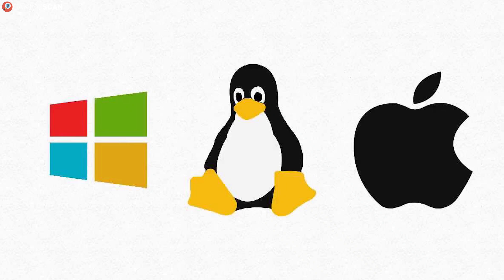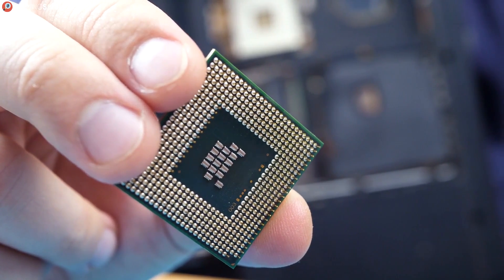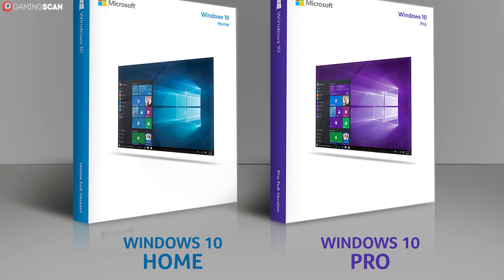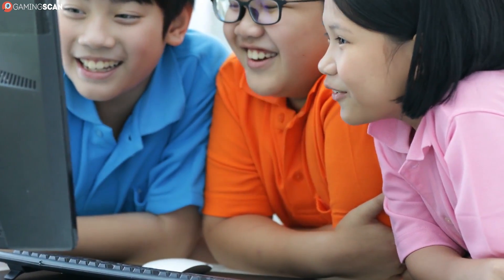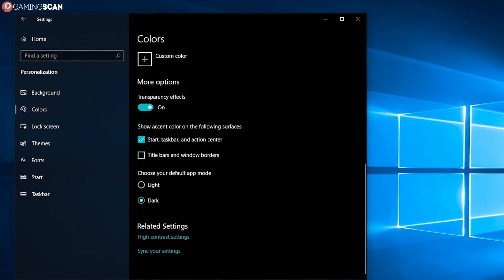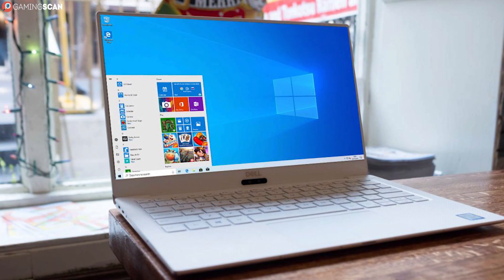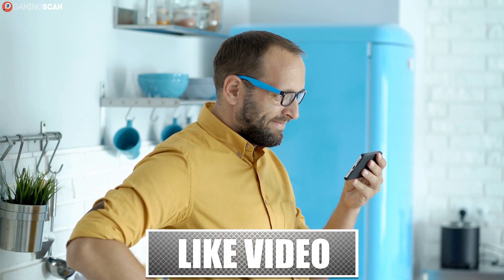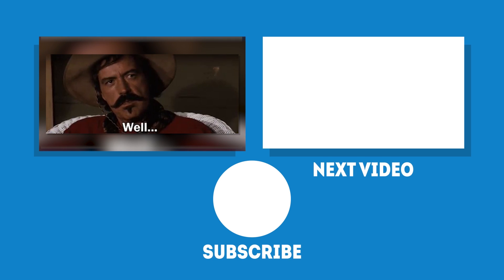Windows 10 Home vs Pro - What Should You Pick? [Simple Guide]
When building a new PC, you have the choice to select Microsoft Windows as most people do. But there are many different versions of Microsoft Windows so which variant should you choose?

Two very popular ones are Windows 10 Home and Windows 10 Pro. In this video, we'll look at each of them and compare the pros and cons. So by the end of this video, you will hopefully get a much clearer idea of which Windows OS version you should pick - Windows 10 Home, Pro, or something else.

Keep watching!

Timestamps:
0:00 Intro
1:33 64-bit or 32-bit
3:22 Windows Core Features
6:20 Windows Pro
8:29 Windows Home
10:10 Conclusion